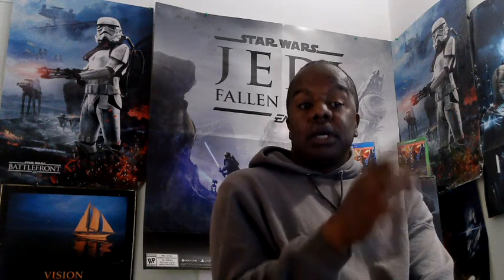THE STEAM DECK 64 256 512 GIG OLDER MODELS ARE BEING FAZE OUT FOR THE NEWER STEAM DECK OLED MODELS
THE NEW STEAM DECK OLED HDR SCREEN  MODEL IS AVAILABLE NOVEMBER 16 2023